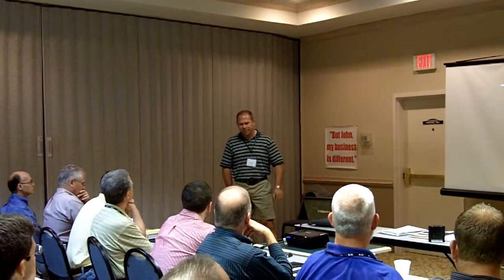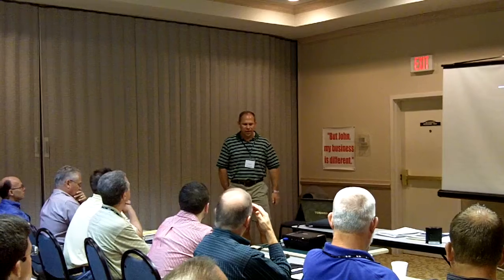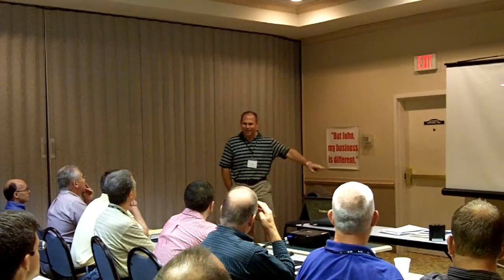Dan Brekke success story.MOV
At the June 2011 GKIC Chapter meeting, Michiana Micro Etch owner, Dan Brekke, tells the members about how the Glazer-Kennedy style has helped his company become nationally known by stepping outside the box.  John Cohoat of Cohoat Business Growth, hosts the monthly meetings.